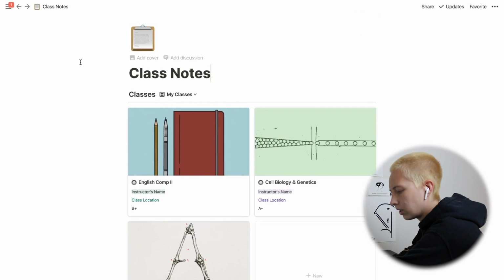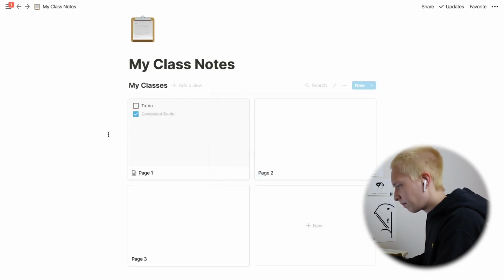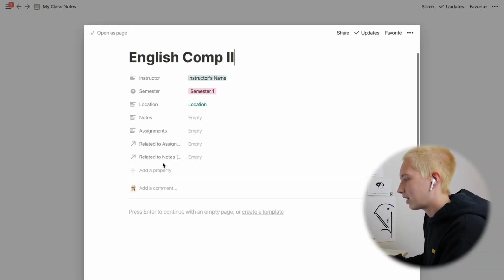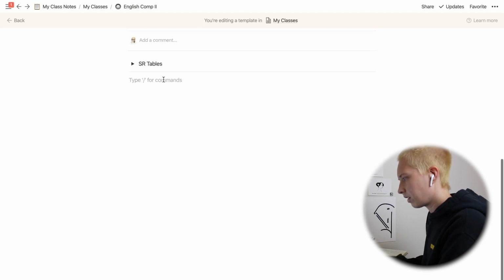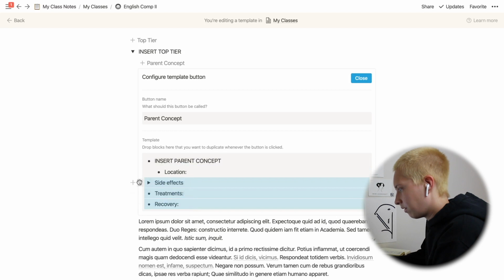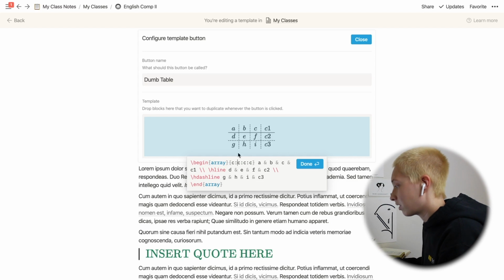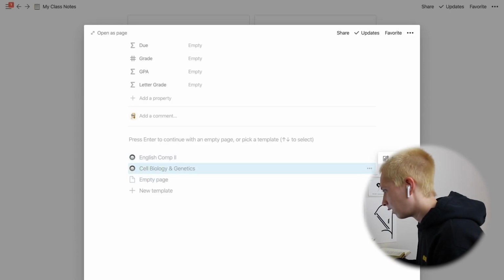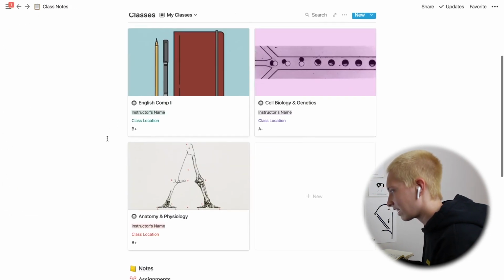Notion Build: Minimal Class Notes, GPA, And Non-Database Tables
📋 Are you looking to use Notion for this school year or want to know more about relations/KaTeX arrangements? Here, I build a minimal class notes dashboard that includes one "classes" database, a "notes" database, and an "assignments" database, of which connect via relations. As well, I include a GPA calculator and separate view for grade monitoring.

Timestamps

0:00 - Intro
1:14 - Tour Of Finished Project
5:20 - Setup Pages
6:29 - Relate Notes To Classes
12:12 - Self-Referential Tables
14:25 - Custom KaTeX Header
16:39 - Template Buttons
20:42 - Non-Database Table
25:12 - Nested Template Button
26:19 - Add Classes
27:39 - GPA
29:49 - Cover Images
31:35 - Outro